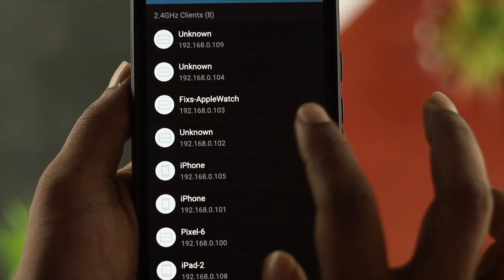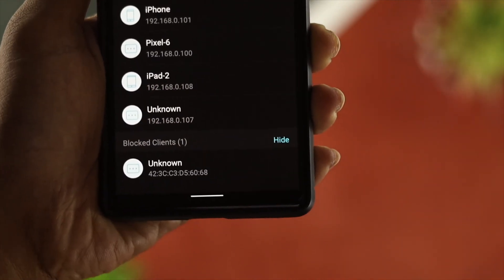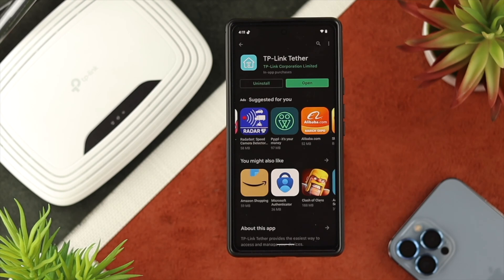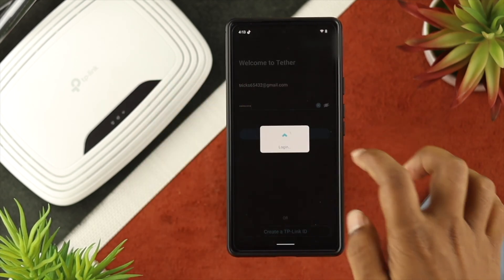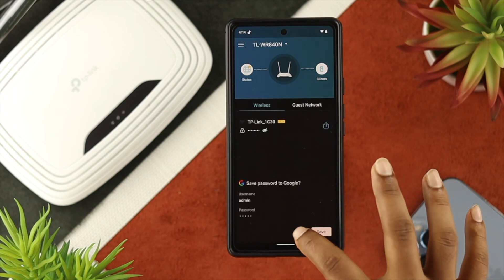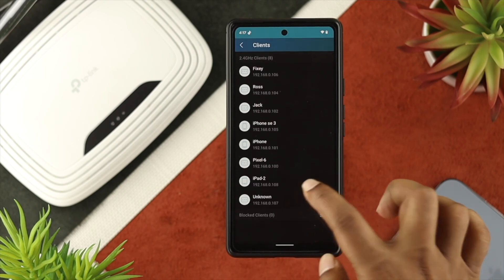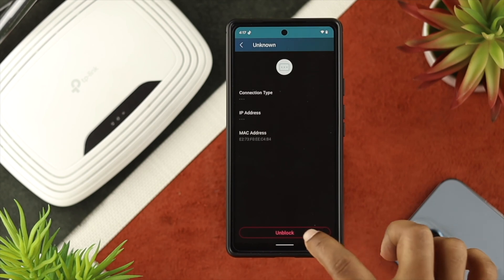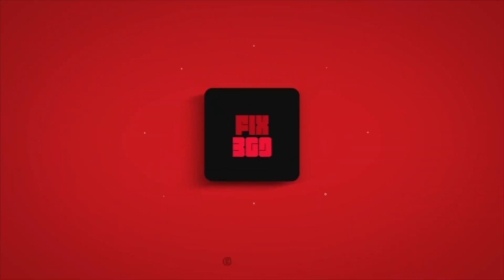See How Many Devices Are Connected to My WiFi Router! [Block WiFi Users TP Link]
In this video we will show you the step by step process you can follow to view who is using your WiFi, if you are using a TP Link Router. We will also show you how you Block users from Router and how to unblock them.

This process will work for both Android and iPhone.

0:00 Video Overview
0:24 Block Users from Router
1:41 Unblock users from Router